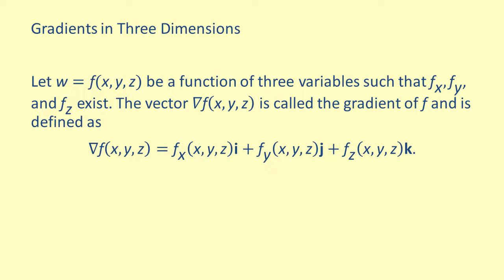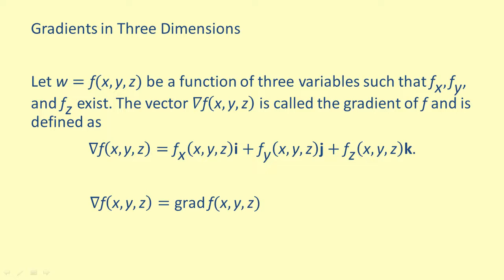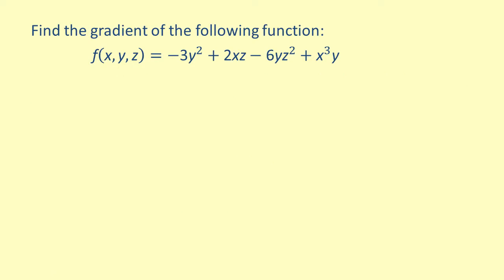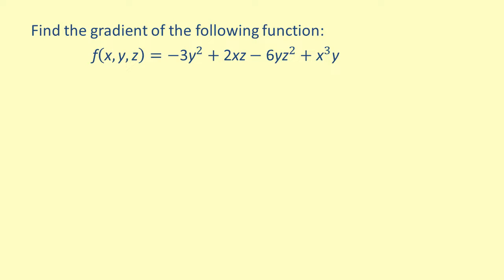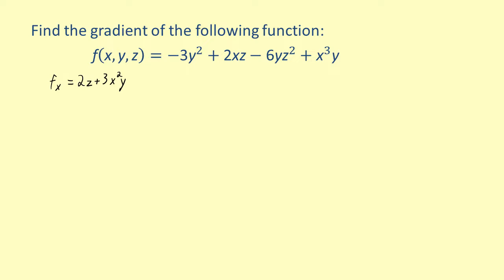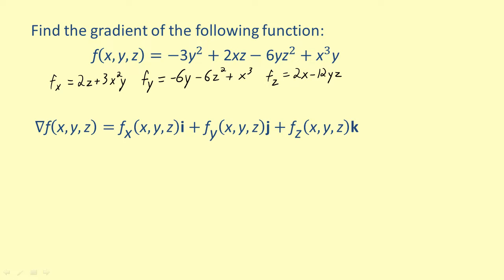LO 101 Find the gradient of a function of three variables CE